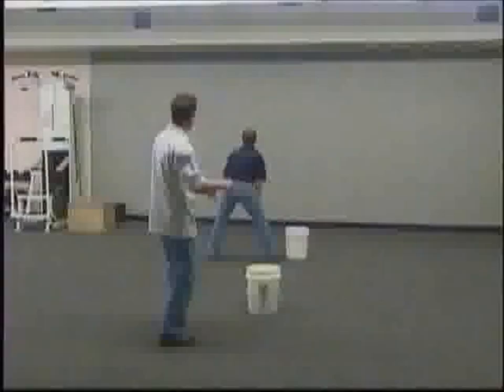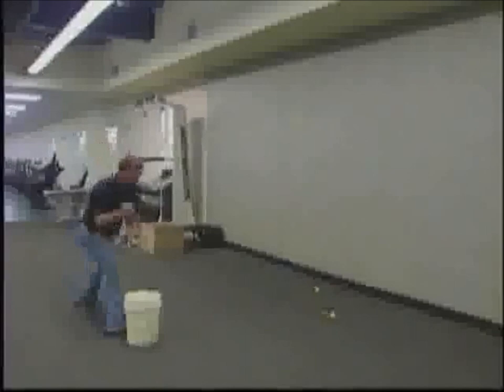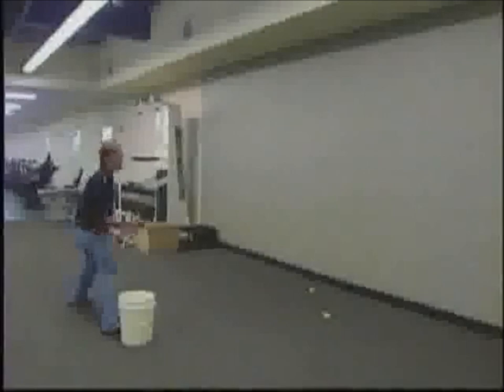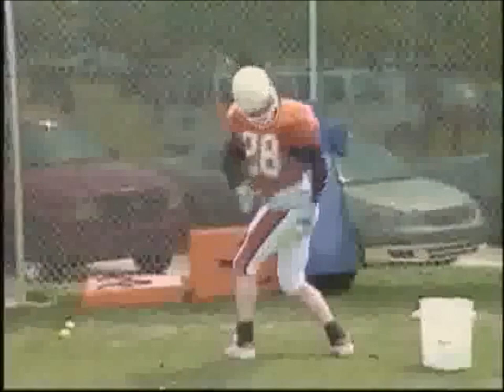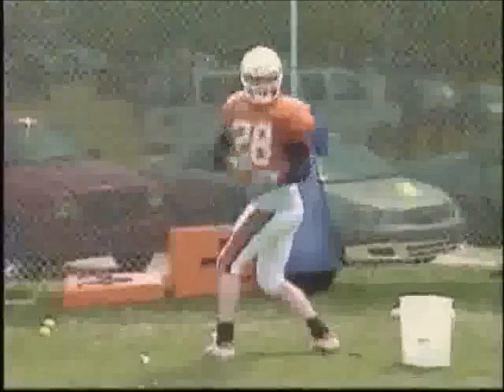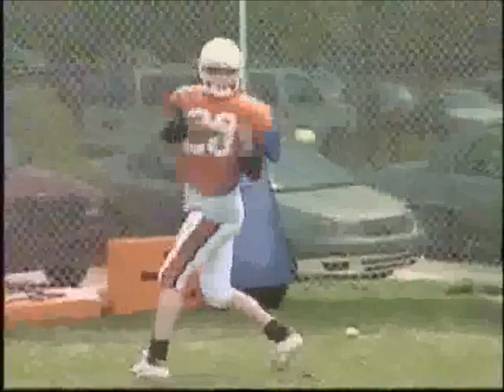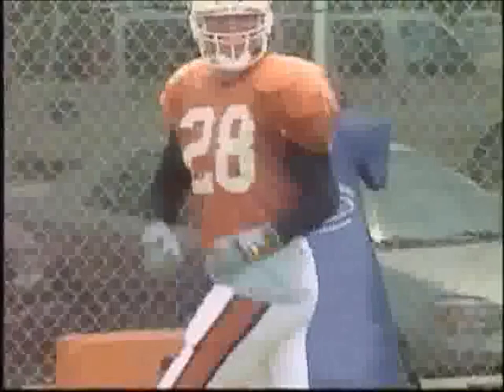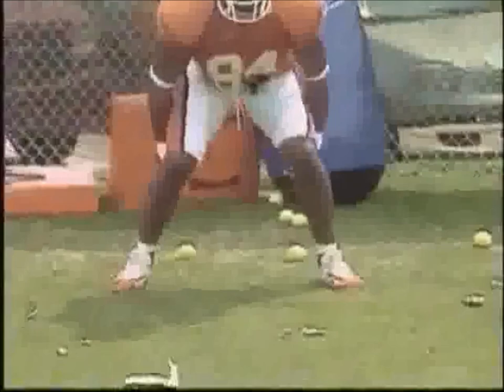Wide Receiver Tennis Ball Drills - Coach Gunter Brewer